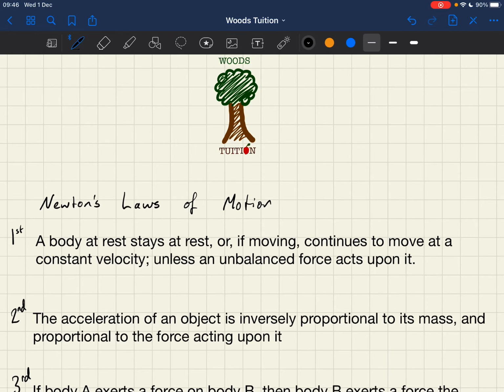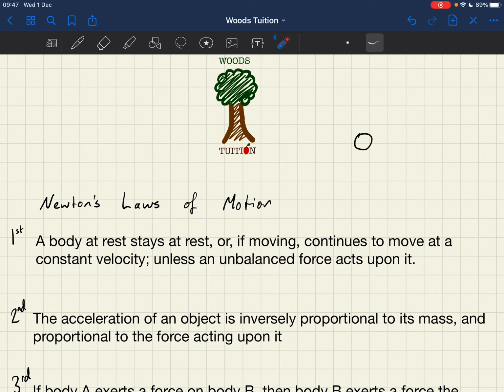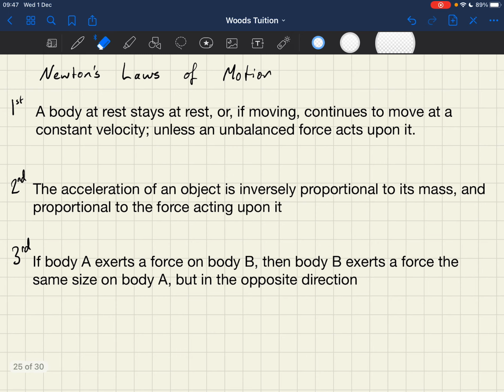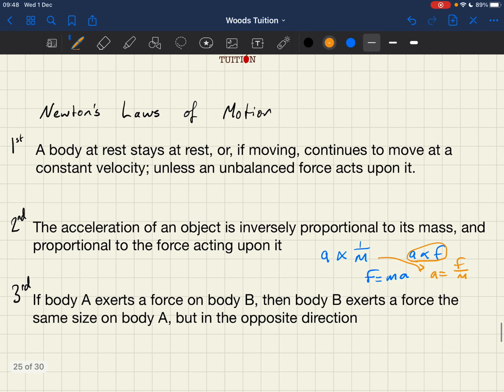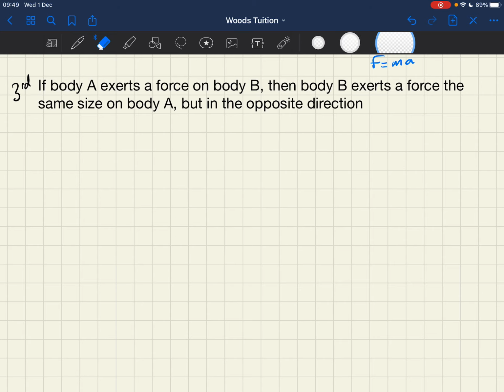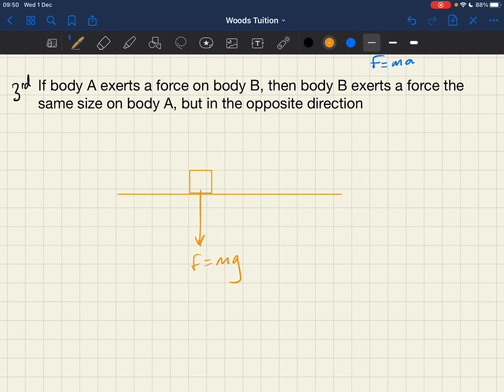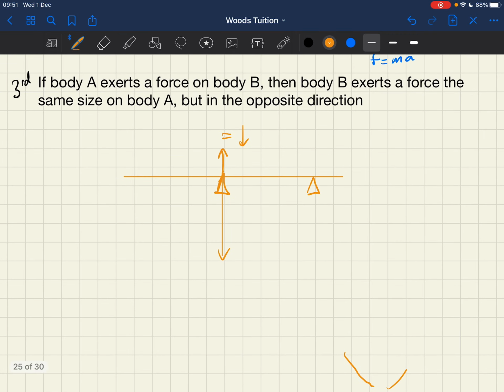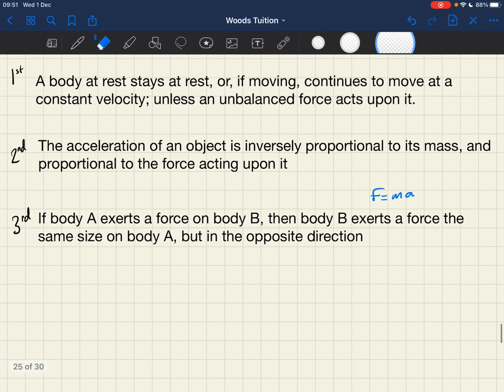Newton’s Laws of Motion